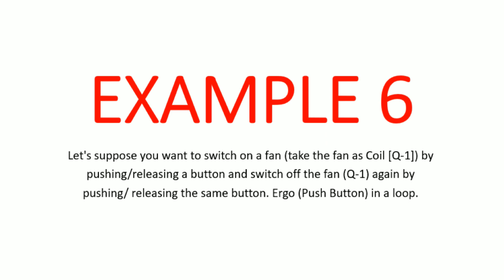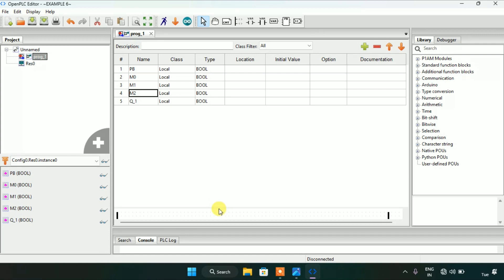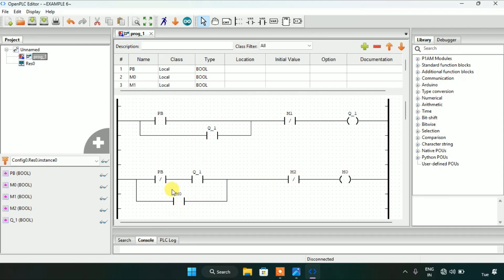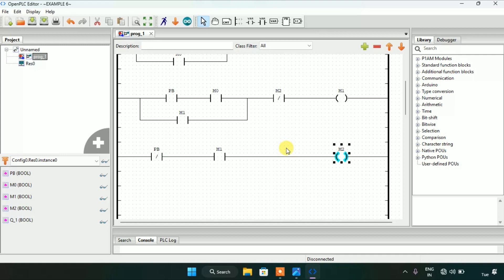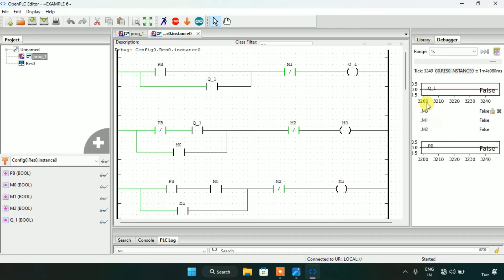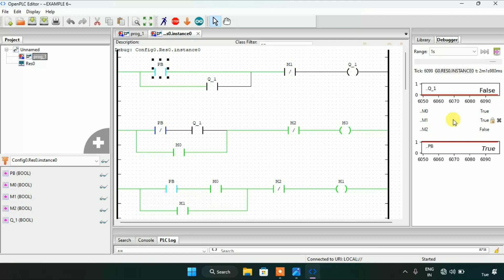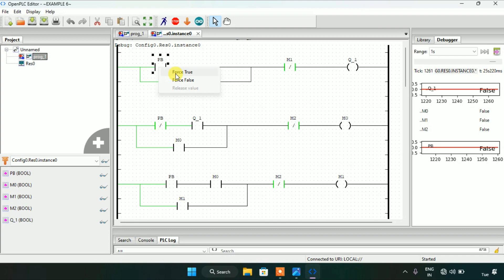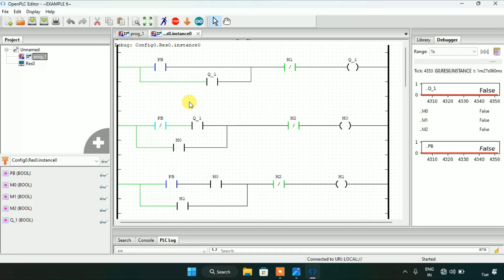OpenPLC Editor - PLC Code Example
In this video, you will learn the PLC code example program in OpenPLC editor.